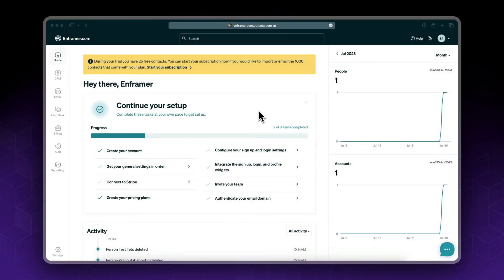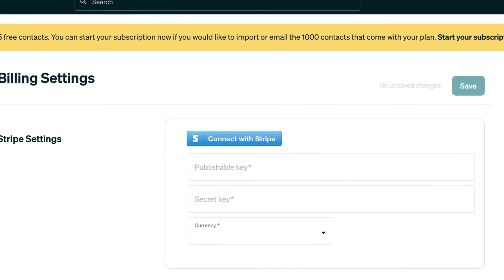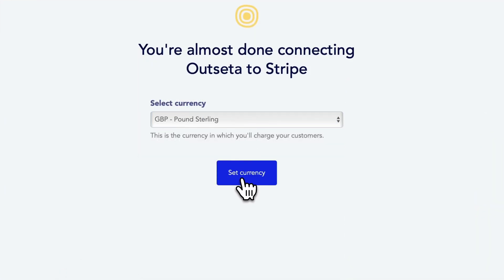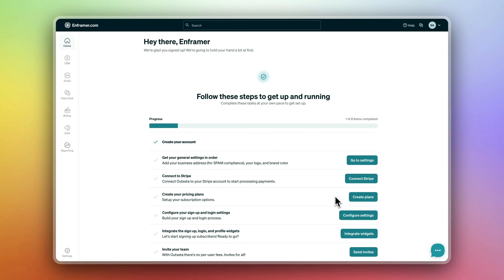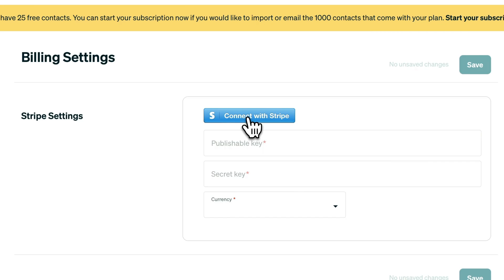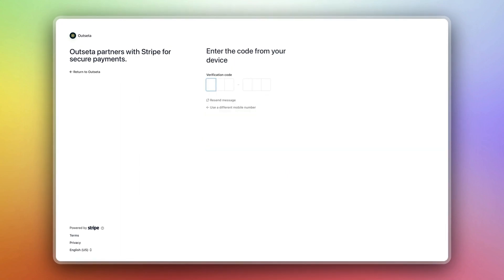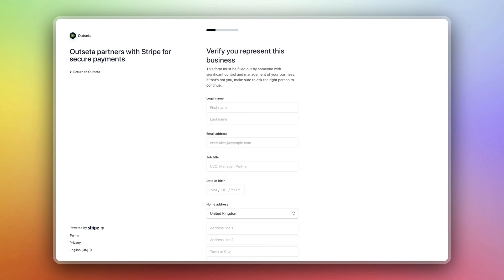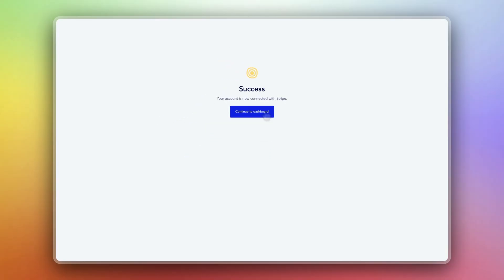03 - Memberships in Framer - Outseta: Connecting your Stripe account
In this video we will setup the billing details in Outseta. For this you'll either connect to your existing Stripe account or create one from scratch. During the process you will be asked to setup your payout bank account and set your preferred payment currency.

This the third video from the "Create a membership site in Framer from scratch" series.